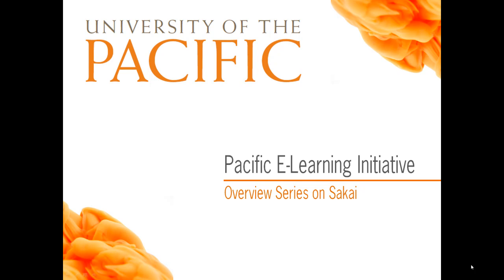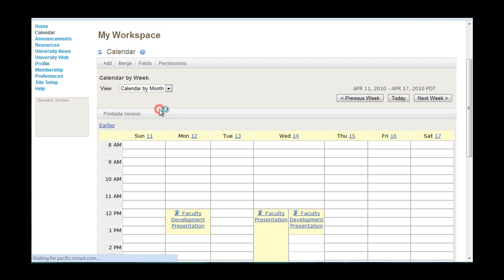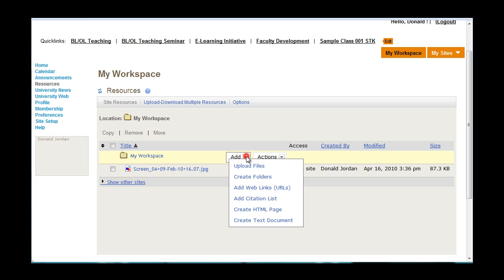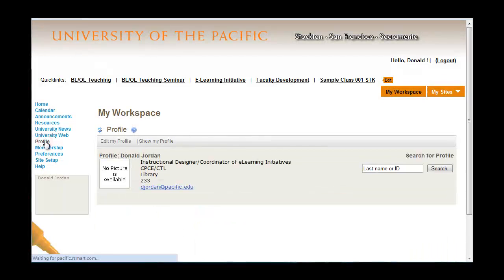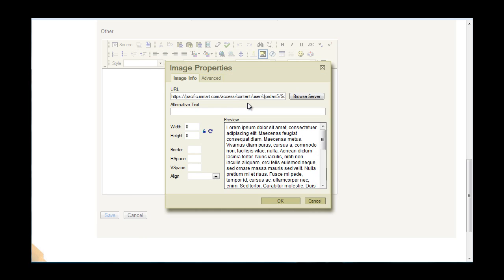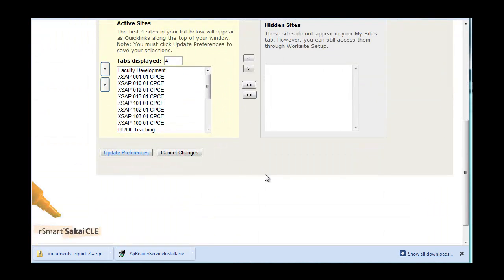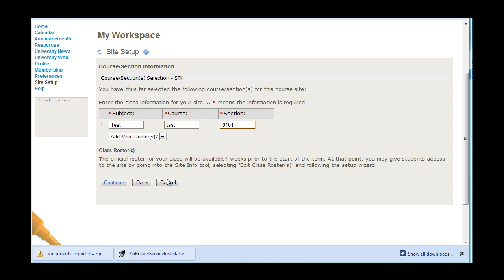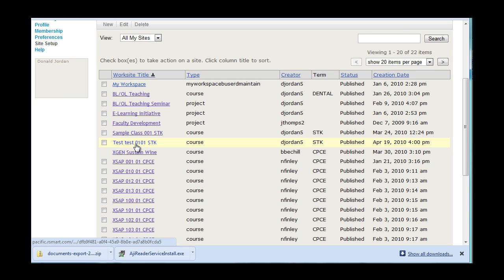Overview Series on Sakai: My Workspace Episode 102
Welcome to the Pacific E-Learning Initiative's Overview series on Sakai.  This second lesson looks at some of the tools in Sakai's My Workspace, how to set notifications, hiding and activating classes, setting up a basic profile, adding images, and setting up a new class.

Additional videos will look at  each of the tools that Sakai offers in more depth as we follow the creation of a sample class.  While the tutorials are designed to follow a certain order, they can also be used as a reference so you can focus on only those areas that interest you.

Note:The video's are mainly intended for faculty and instructors of the University of the Pacific and there may be information directly relating to Pacific's implementation of Sakai, but much of the information in later videos may be useful to anyone using Sakai.